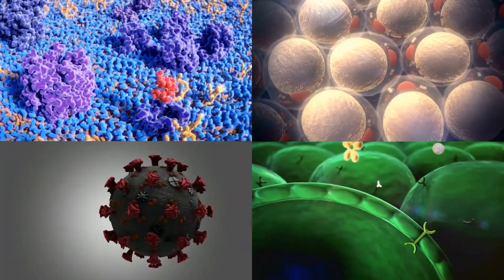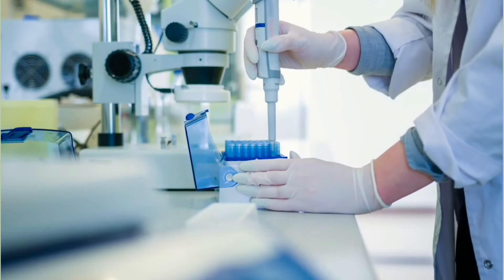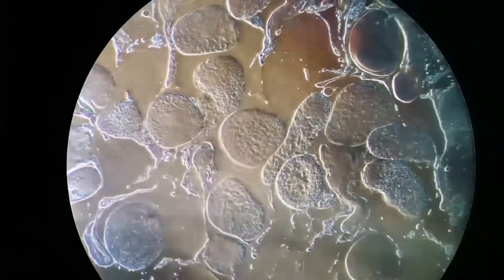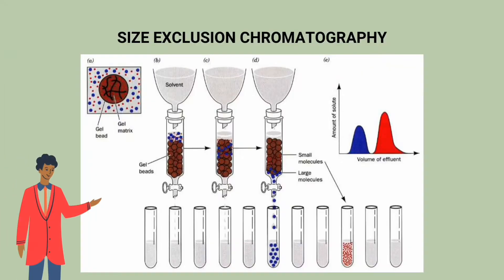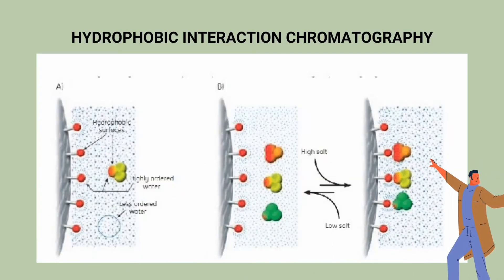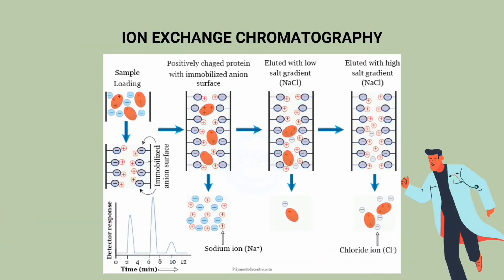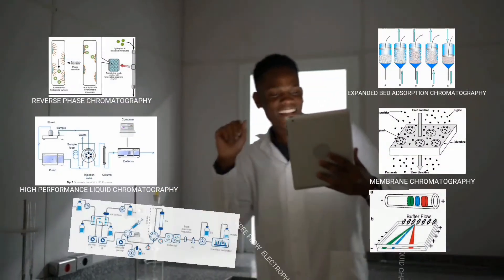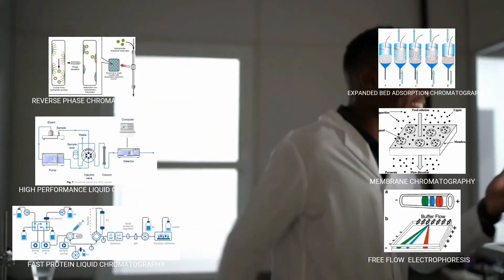Different Techniques in Protein Isolation, Purification, and Fractionation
Different types of protein chromatography and electrophoresis